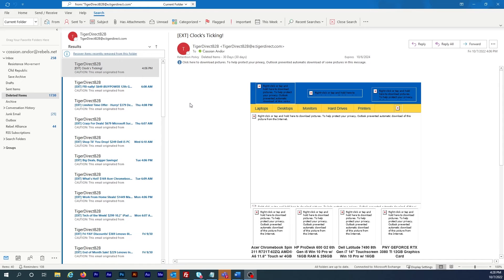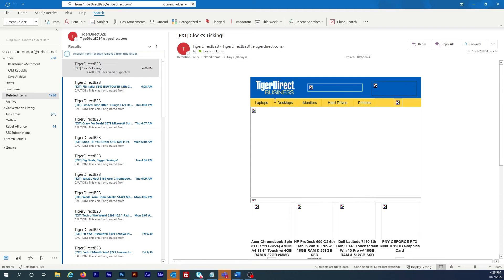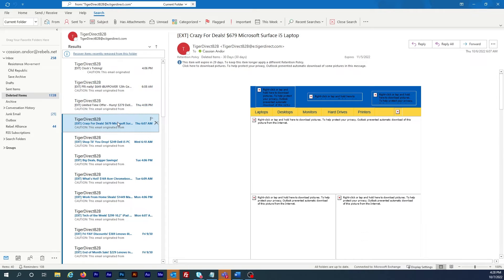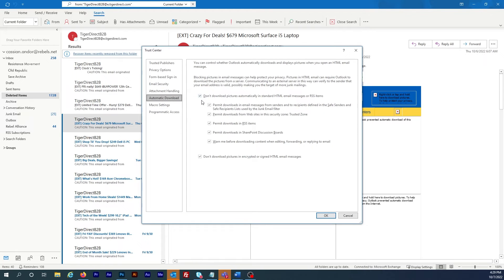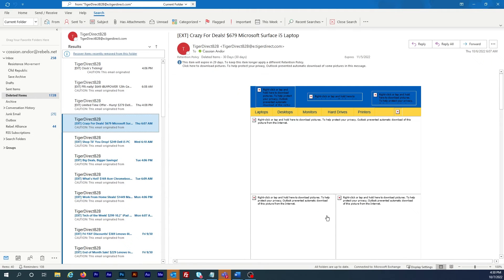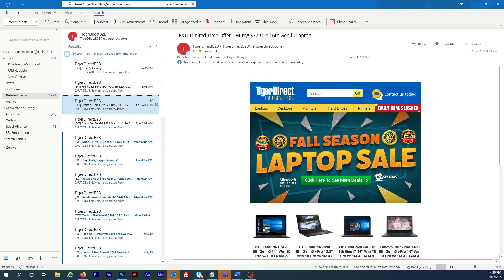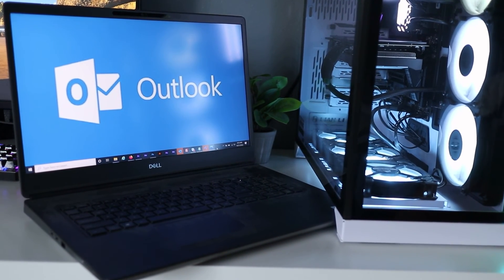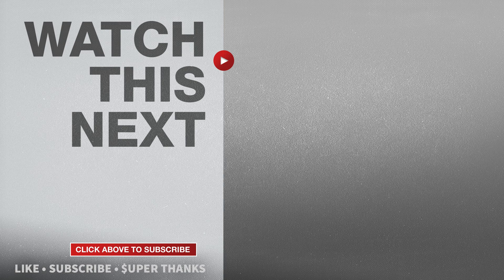Images Missing or Not showing in Outlook Email - Download Pictures in Outlook 365 Emails with Red X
$25 Xbox Gift Card
$50 Xbox Gift Card

If the pictures in your Outlook emails aren't showing up watch this video and I'll show you how make Outlook  download embedded images so your emails look correct. Sometimes on a company computer or after new software installation, images are blocked to possibly stop viruses.

If I want to view the images on just a single email here's what to do. Right click on a missing picture and select Download Images. And right away the pictures will show up. But this works only for the current message I'm viewing now. And if I click the other emails those still won't show images.

To get Outlook to always download pictures for every message received, click on File at the top left. Then click on Options. In the popup menu click on Trust Center. Now select Trust Center Settings. Then uncheck the box next to where it says Don't download pictures automatically. There's one more rule at the bottom but I've never had issues leaving this one on. Now click OK.

When I go back to my Inbox it looks like nothing has changed. But here's what happens when I click on the other problem emails. Now when I open a message, all the pictures automatically show up. You should be able to do this on a company laptop even if your IT department doesn't want images to download on employee computers. And just so you know, I made this demonstration on a company laptop. The only possible problem you might run into is if you don't have admin status on your computer. Then someone who does have admin privileges will have to do this for you.